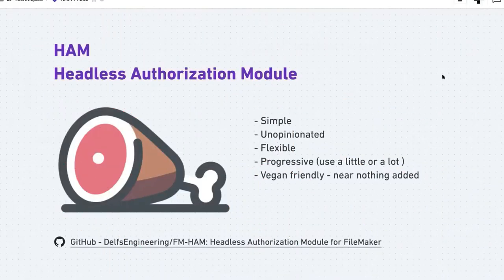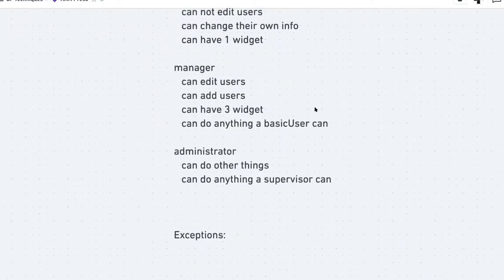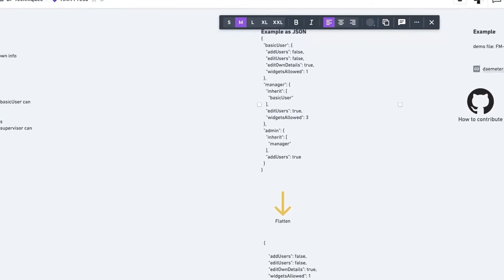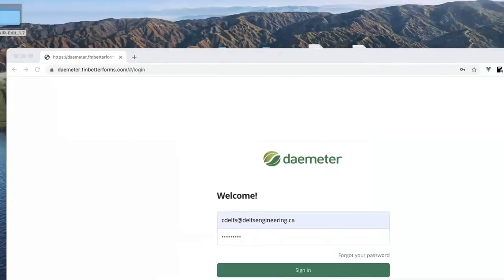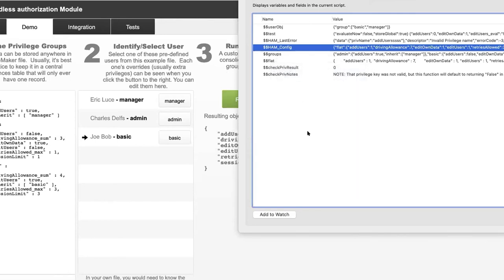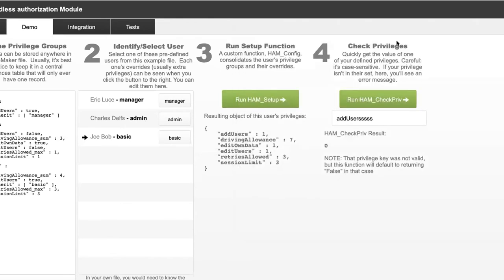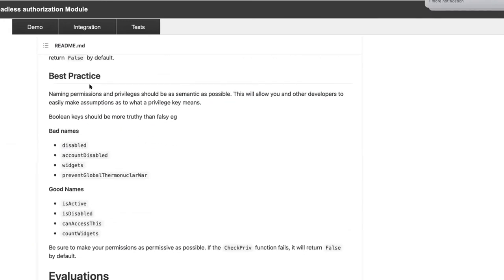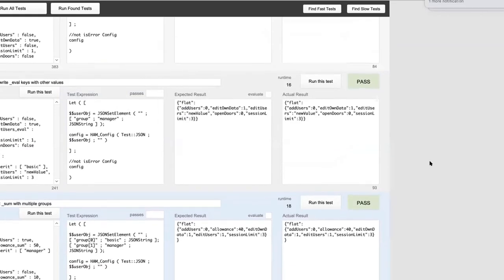Introducing HAM, A dead simple way to manage authorization - Charles Delfs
Controlling complex user authorizations (not authentications), plan tiers and privs in FileMaker apps can really suck and easily get out of control. We invented HAM to solve the challenge of managing complex authorizations in the apps we build. It Makes build SaaS plan tiers a snap too.

This technical talk will cover HAM - Headless Authorization Module. A free open-source module and technique for managing complex user privileges and abilities. Attendees will learn about a super simple way to implement hierarchical privileges within their solutions. HAM was invented to handle the difficult task of various tiers, users and organizations in complex FMP solutions. You will also learn how to pass privileges set can be passed on to 3rd party applications easily. HAM is super simple, super powerful, and easy to integrate. You can use it as little or as much as you want in your solutions.

About the Presenter:
Charles Delfs is an established Electrical Engineer from Toronto, Canada and the founder of Charles’ career spans over 30 years. He transitioned from hardware to software in the 90’s where he began developing with FileMaker at Version [hidden]. Delfs’ Engineering founded FM BetterForms and provides consultation services to a wide range of top dev houses, both within North America and across the globe. Charles thrives among big coding challenges. He is renowned internationally for his problem solving acumen. He is highly versed in public speaking and widely acclaimed for his blunt matter-of-fact presentation style and high content density.

This is a session from dotfmp.berlin presented by:

Delfs' Engineering / FM BetterForms
Charles Delfs